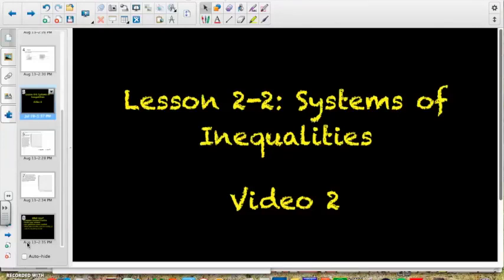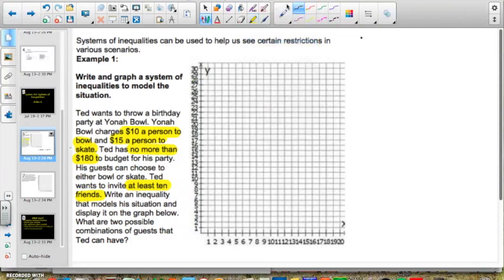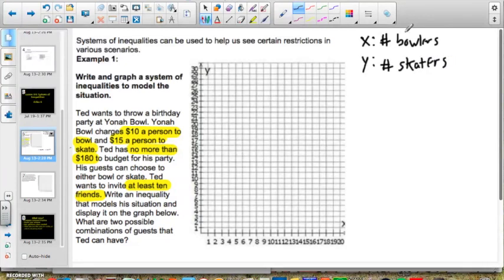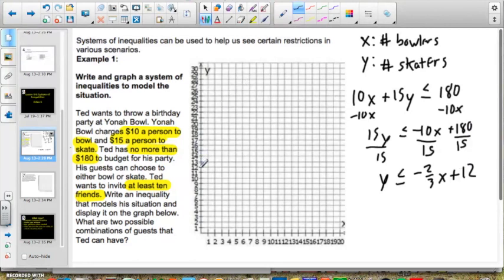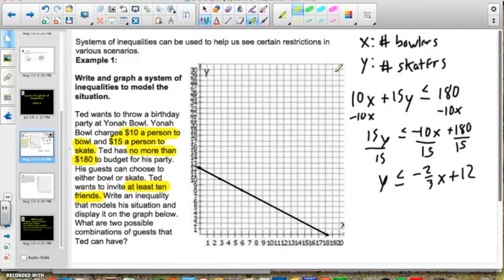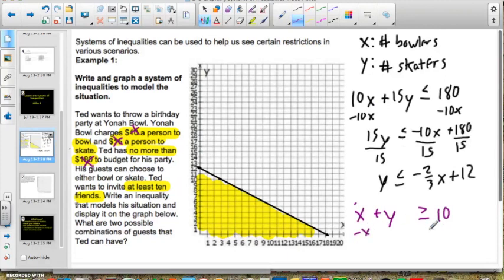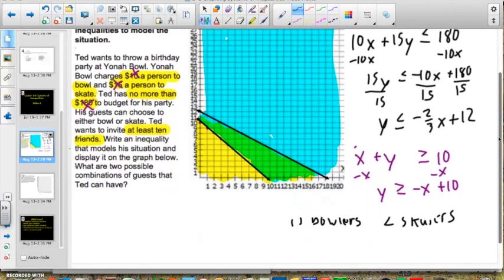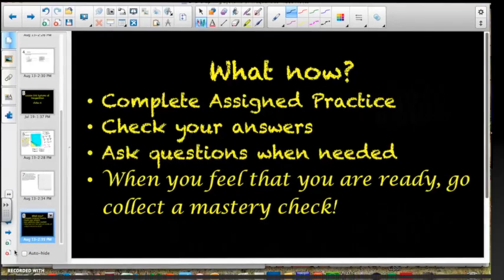Lesson 2-2 Video 2 Systems of Inequalities